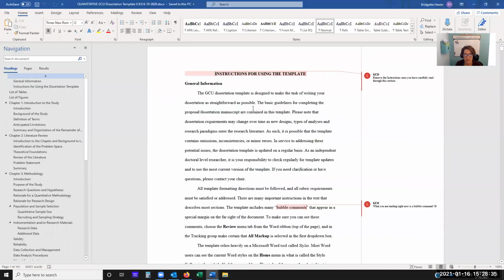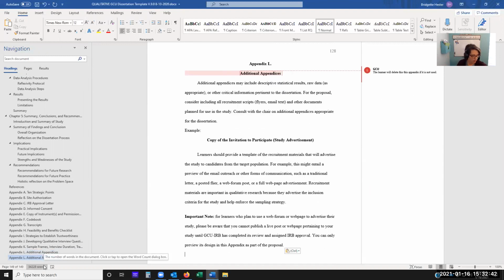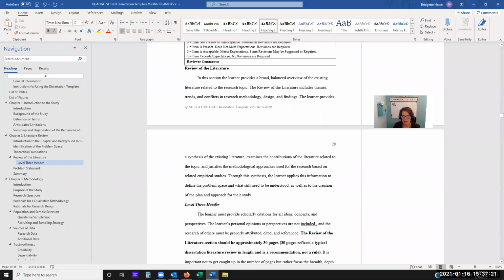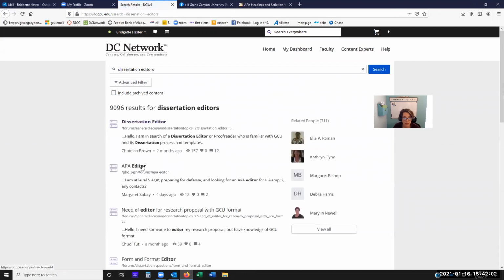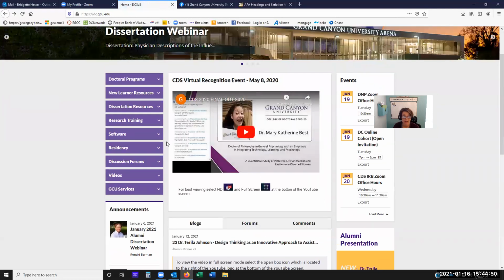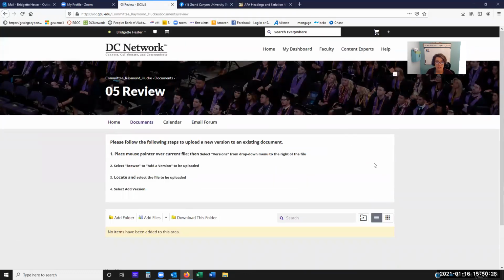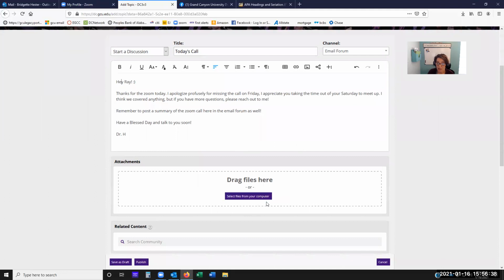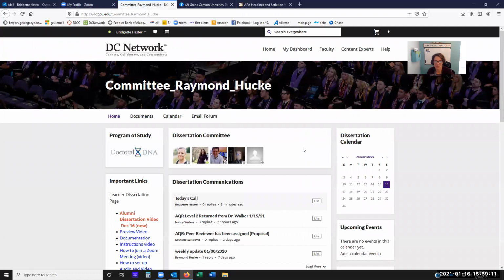LDP Questions and adding an appendix to the template [GCU]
Video request from learners about adding an appendix to the template & a brief overview of the LDP.